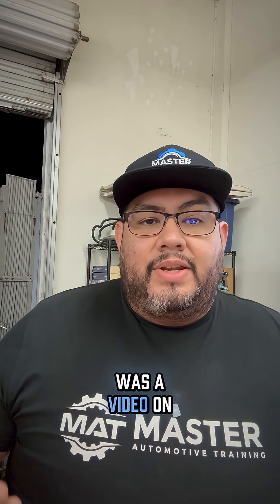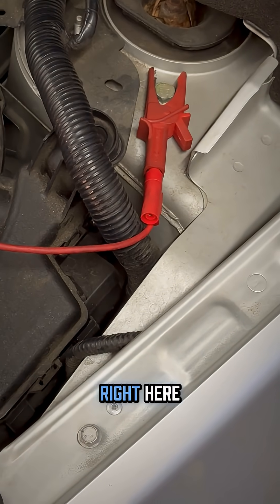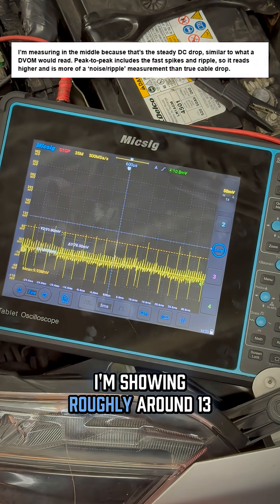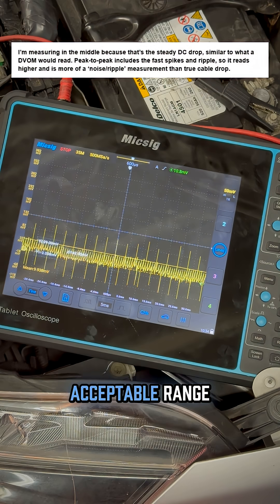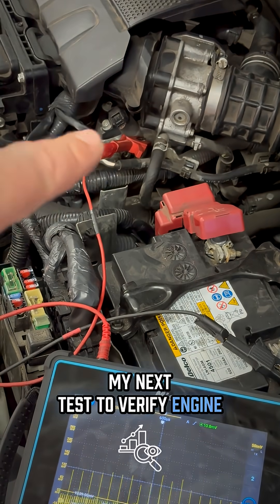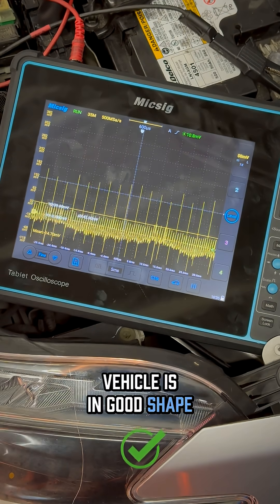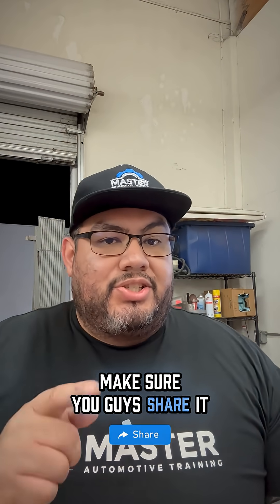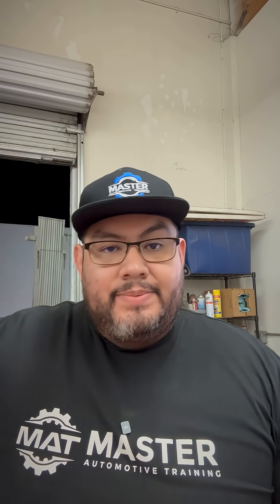Ground Voltage Drop Test Using a Scope (Done Right)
Bad grounds cause BIG problems ⚡
In this video, we show how to properly perform a ground-side voltage drop test using a lab scope, load the circuit correctly, and verify chassis and engine ground integrity the right way.
If you’re an automotive technician or student in Southern California, mastering tests like this will set you apart in diagnostics.

📍 Hands-on diagnostic training in SoCal
🎓 Stop guessing. Start testing.
👉 Train with Master Automotive Training